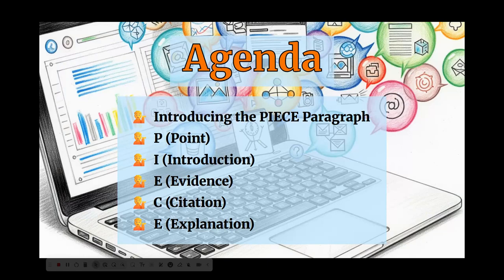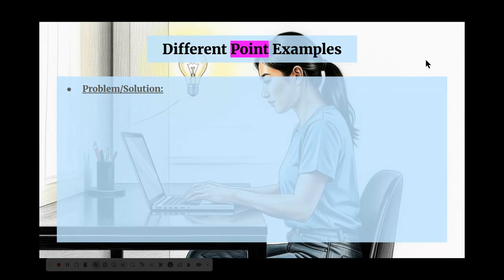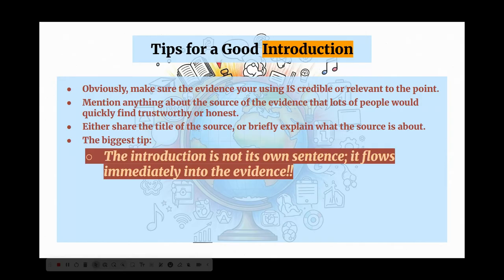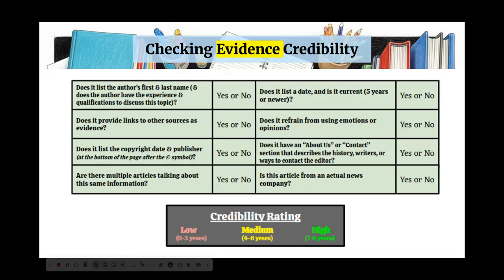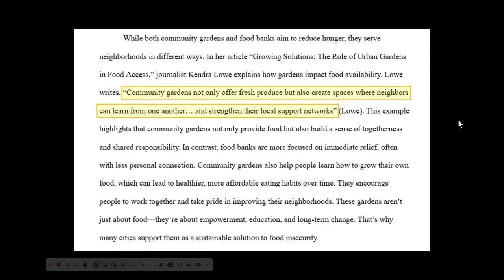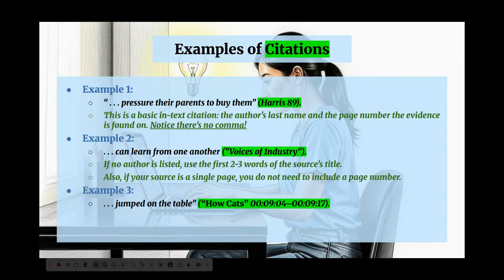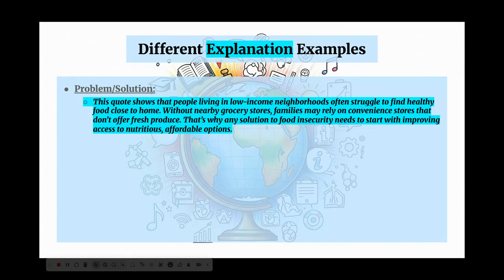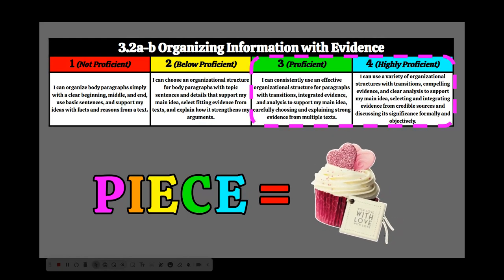Organizing Information with Evidence (aka the PIECE Paragraph) -- Nolanator's Writing Lessons